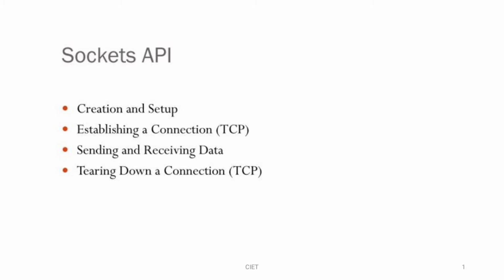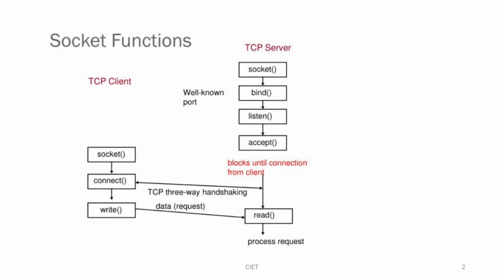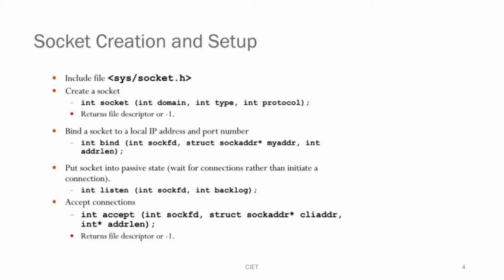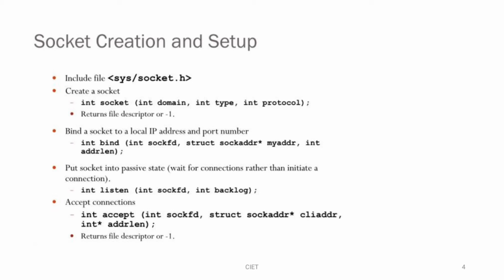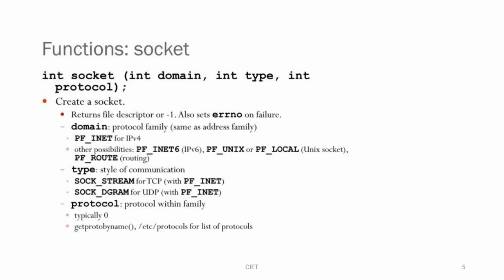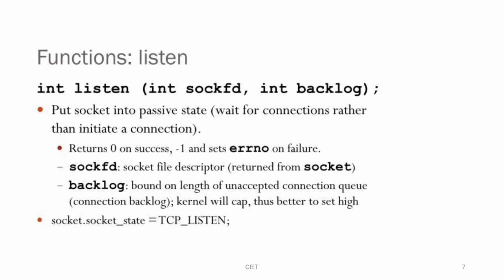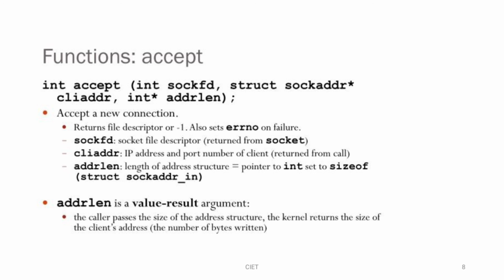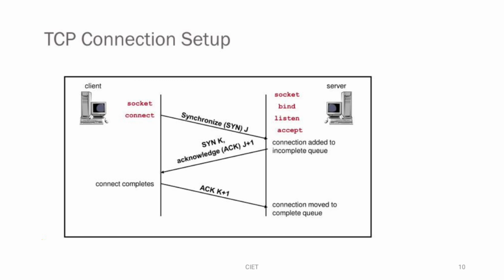socket API part1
Prepared by M.Asha Aruna Sheela, Assistant Professor, CSE Department, CIET.